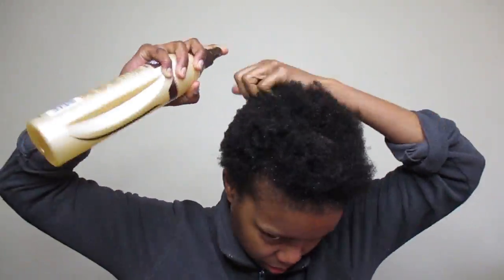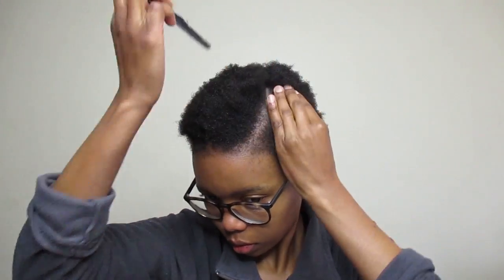SEW IN AFRO TEXTURED BUNDLES| NO CROCHET| NO CLIP INS | BEGINNER FRIENDLY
SEW IN AFRO TEXTURED BUNDLES | NO CROCHET| NO CLIP INS

HI LADIES. IN THIS TUTORIAL I INSTALLED AFRO-TEXTURED HAIR BUNDLES ON MY SHORT 4C HAIR. THIS WAS MY 1ST ATTEMPT AT A SEW-IN. IF I CAN DO IT, I'M CERTAIN YOULL ACE IT. HAVE ANY QUESTIONS?

PRODUCTS USED:
HAIR BY ONATURALWIGS ON INSTAGRAM
NEEDLE
YARN

Nthabiseng_petlane